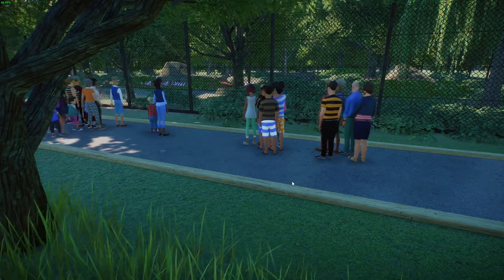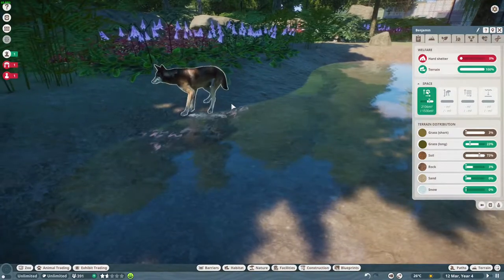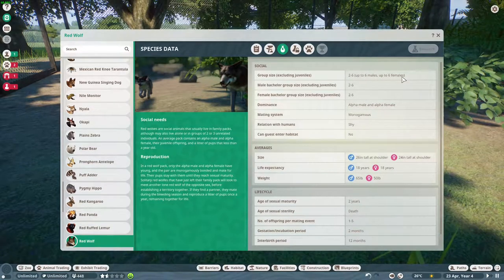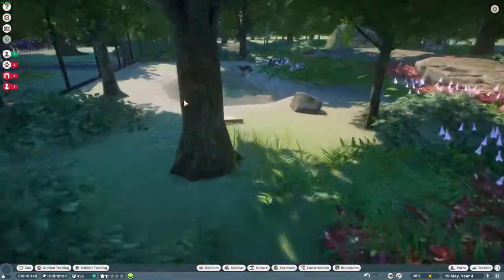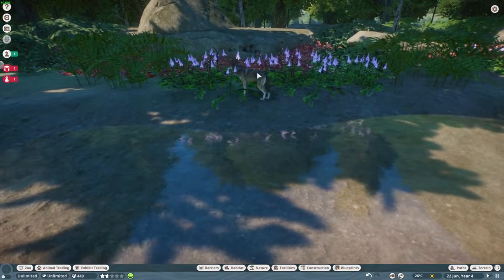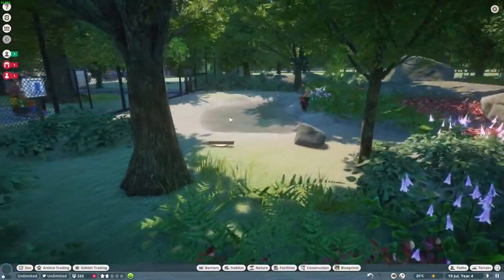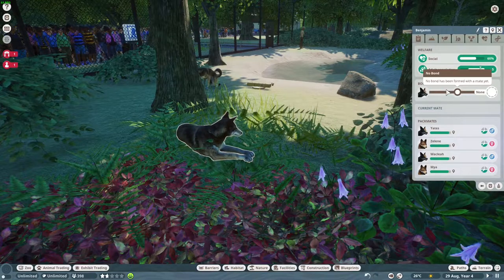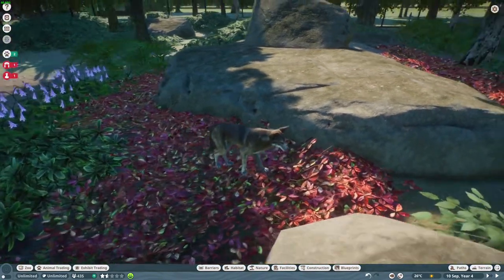Mod Showcase RED WOLF!!! New Species! Modded Planet Zoo!!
Today's mod showcase covers my newest mod, the red wolf! This critically endangered North American canid joins the Planet Zoo lineup as a modded species, free to download on the Nexus! The red wolf has a custom model, texture, zoopedia, and tags.